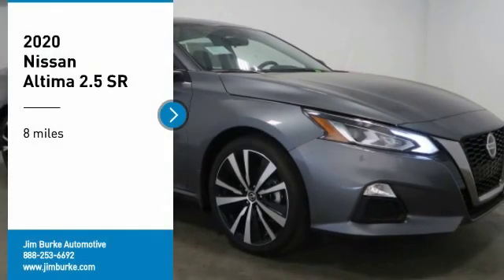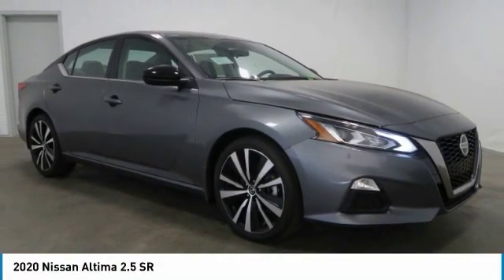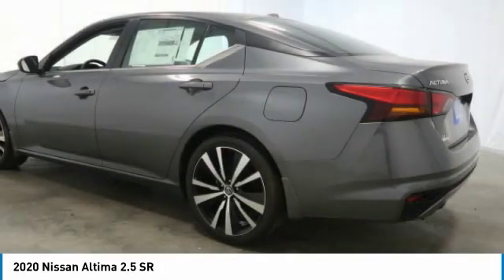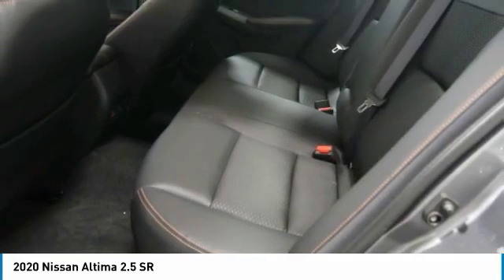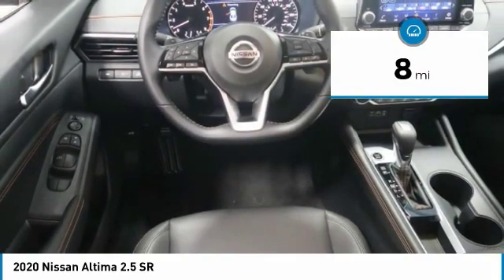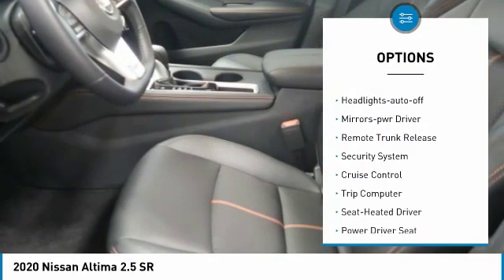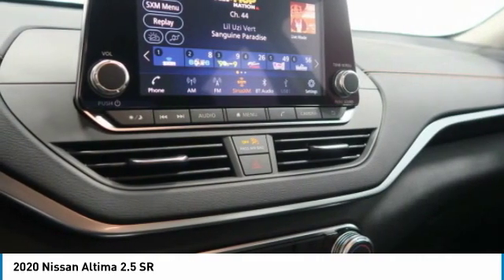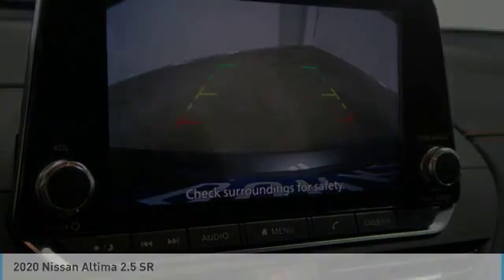2020 Nissan Altima Birmingham AL NI20052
2020 Nissan Altima 2.5 SR

*Bluetooth* *Satellite Radio* *Save on gas knowing this Altima gets 37.0 MPG!* brbrWhere the Sale Never Ends! Price Protection Promise, FREE Oil Changes & Wiper Blades for LIFE! brbrThe next step? Give us a call to confirm availability and schedule a hassle-free test drive!